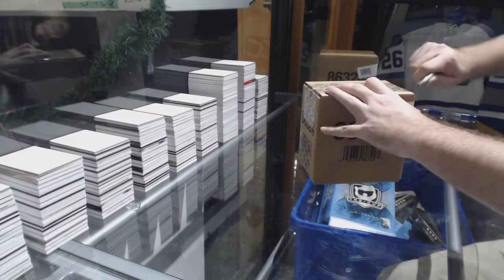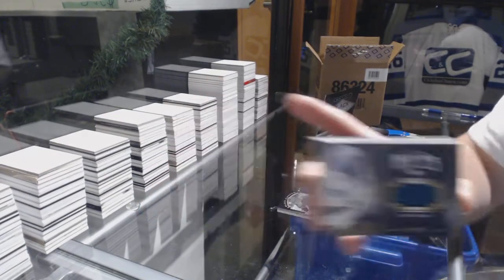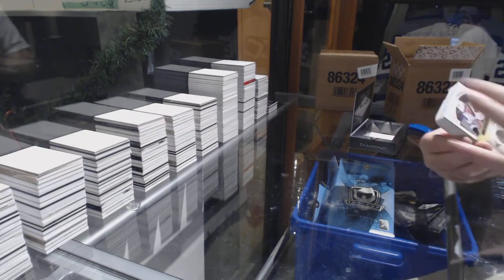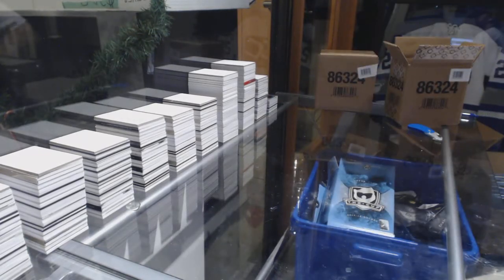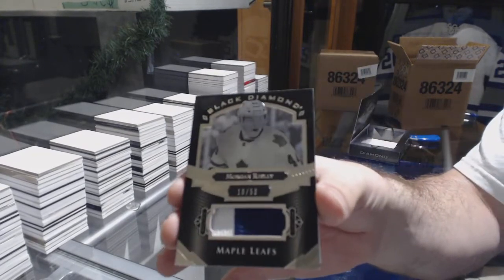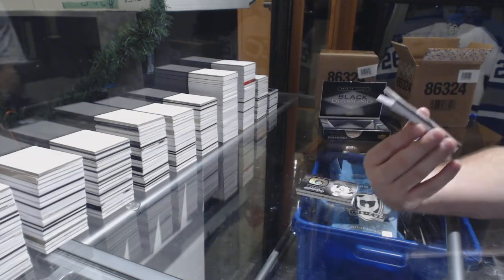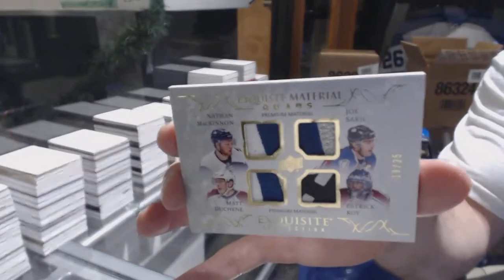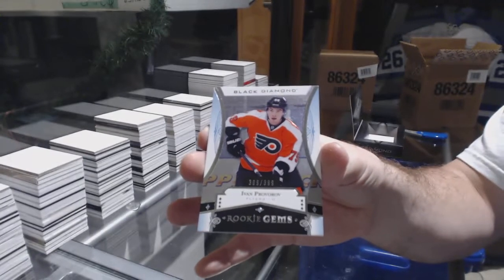16-17 Upper Deck Black Diamond Hockey 5 Box Case Break - C&C GB #9206